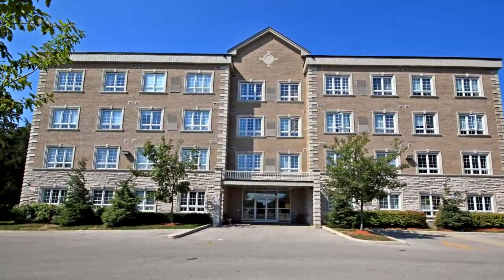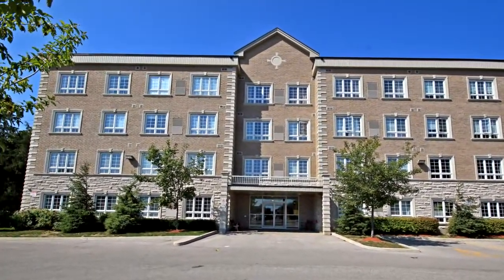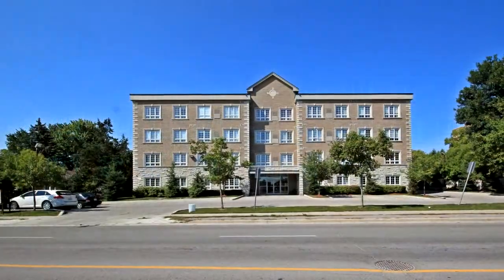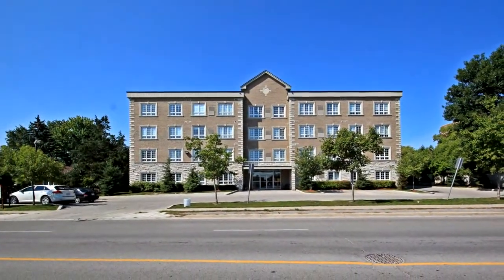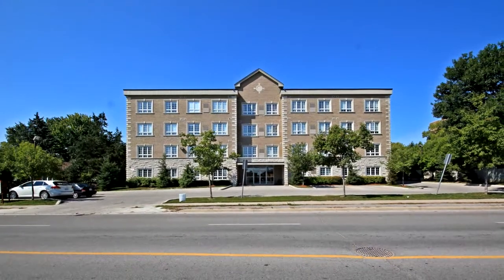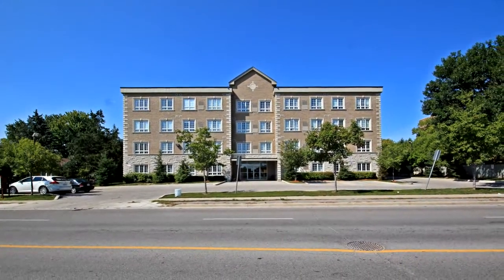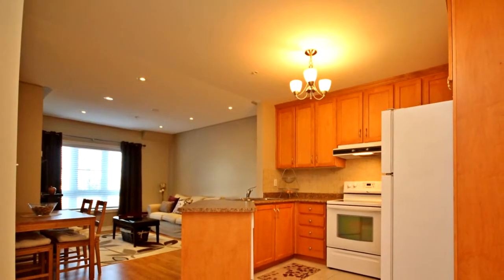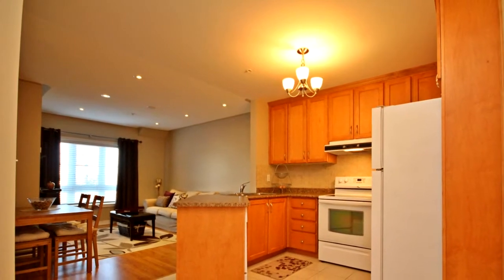112 Simcoe Road #212, Bradford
Welcome to 112 Simcoe Road in Bradford. Suite 212 Features a One Bedroom Plus Den. This Sun Filled Condo Has an Open Concept Design With a Modern Kitchen, LED Pot Lights in the Living Room and Plenty Of Closet Space. The Unit Comes With Ensuite Laundry, Semi-Ensuite 4pc Washroom and Master Walk-in Closet. Centrally Located Close to Downtown, Bus and Go Train and Has an Exclusive Work-Out Room. The Building and Suite are Bright and Very Well Maintained. You Wont Be Disappointed.

Eryn Richardson
Century 21 Heritage Group Ltd.
17035 Yonge St Suite 100
Newmarket, L3Y 5Y1